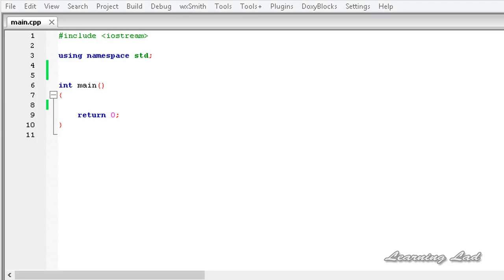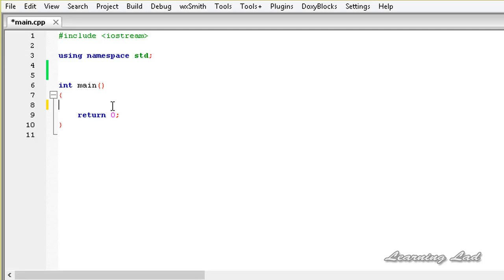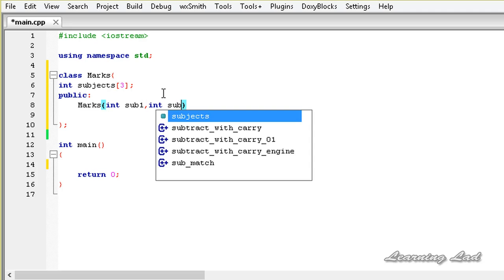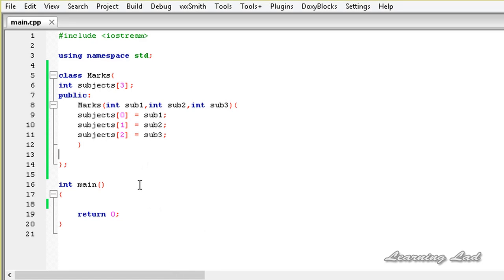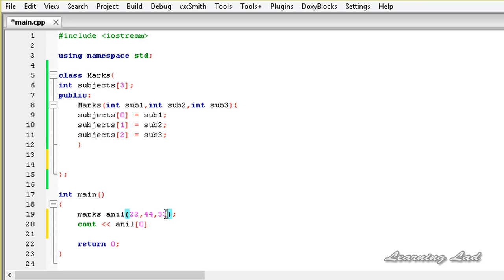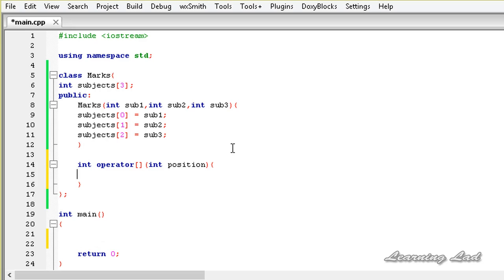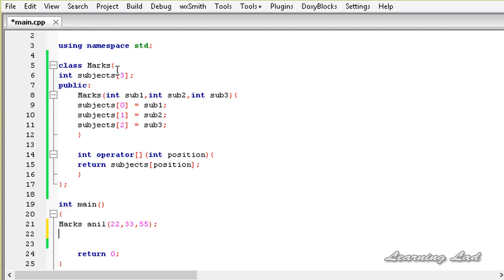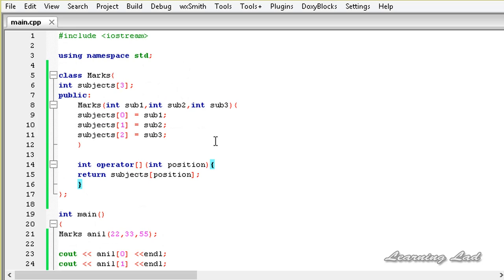91 Overloading Special C++ Array Subscript Operator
These are some of my Plateforms if you want to get in touch me then follow me on these few plateforms :-

🔴 *** ABOUT ME ***
I am a Professional Computer Engineer. I have done my Bachelor in Computer Engineering. I have 6+ years of Experience with programming and Coding. I have worked on many live Projects.

Techno Education is a channel where you will find all kind of Tutorials. Programming languages, Coding Projects, Projects Excercises, Computer Tricks and Hacks, Computer Knowledge that will make you Stands Out among other Compititors.